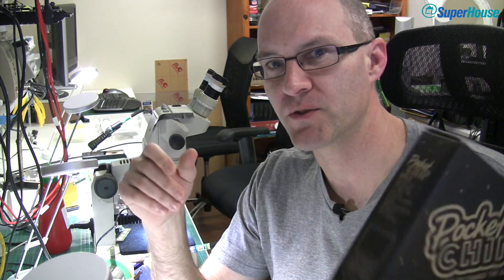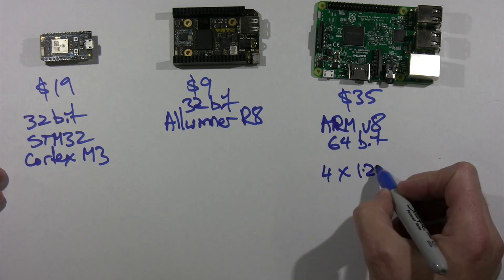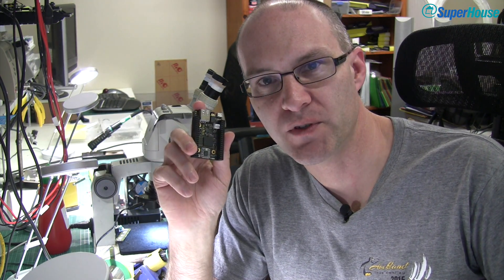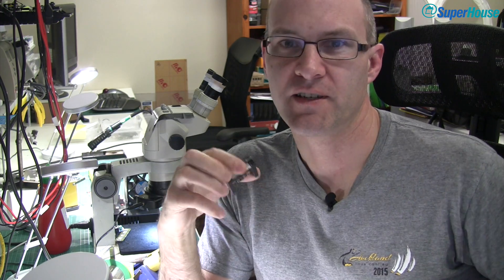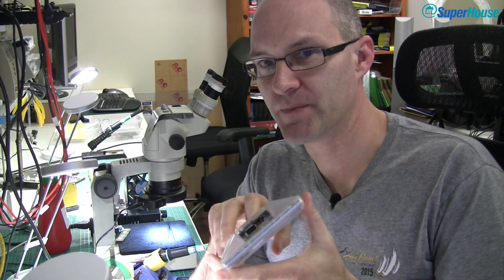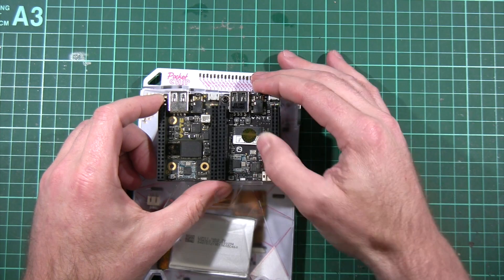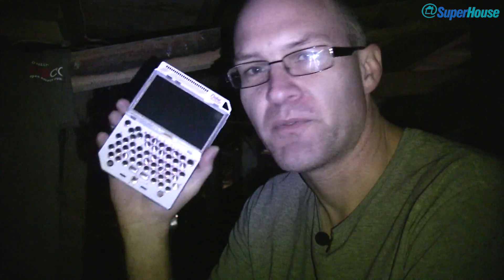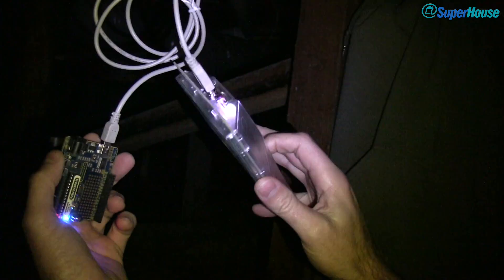SuperHouseTV #16: Compiling Arduino sketches on Pocket CHIP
Do your ever find yourself inside your ceiling or under the floor working on your home automation system, and need to SSH to a remote machine or re-flash an Arduino? I may have found the answer.